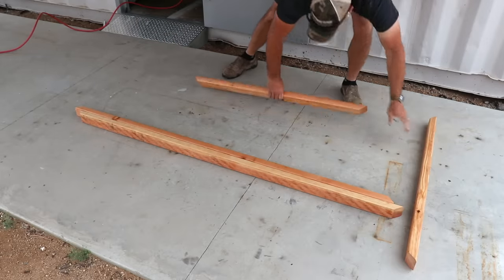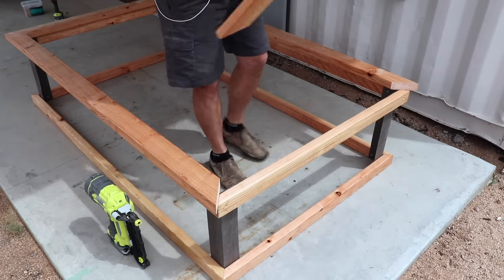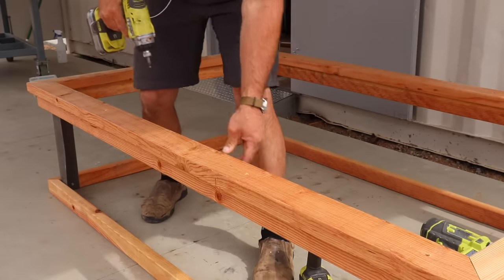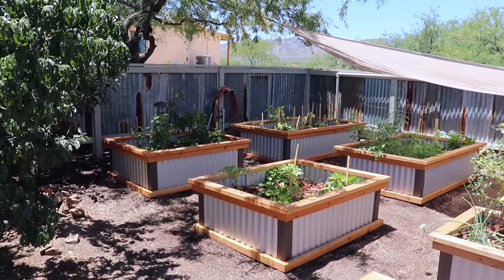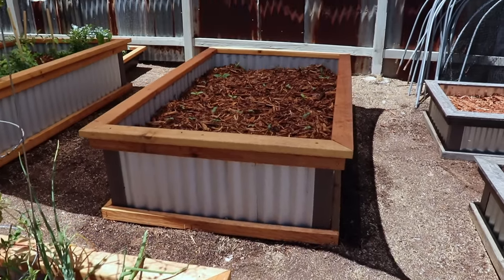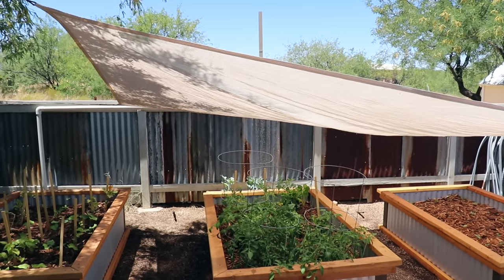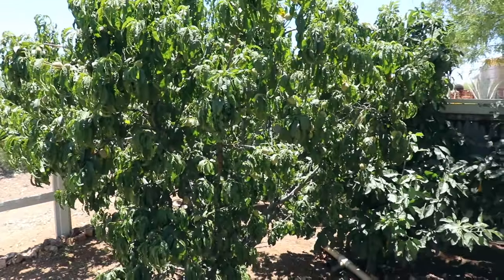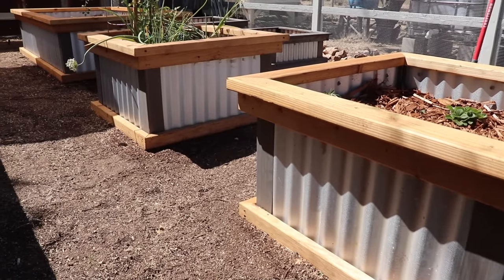Beautiful DIY Raised Garden Beds in 3 MIN! - How to Build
How to Build Beautiful DIY Raised Garden Beds in 3 minutes!
Build portion of the video starts at 0:55 - 3:30
.And then about 8 minutes of me talking about the beds and answering questions...haha!
In the video I will show you how I build my raised garden beds with basic lumber and corrugated roofing metal.  The beds are not only beautiful but also durable and easy to build as well!

Joe

Miss The Sunshine by Kalle Engstrom

Follow homesteadonomics:
I rarely go onto Facebook so preferred method of contact is via IG DM or email.

DIY, Welding, Tinkering, Rainwater Harvesting and Random Projects that Interest Me!

Homesteadonomics